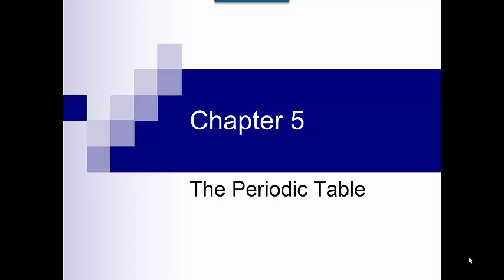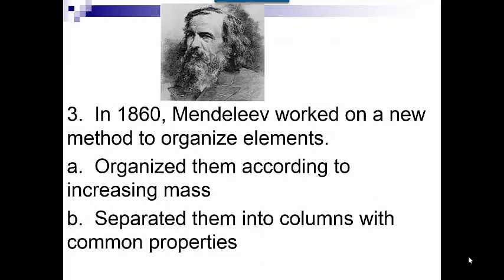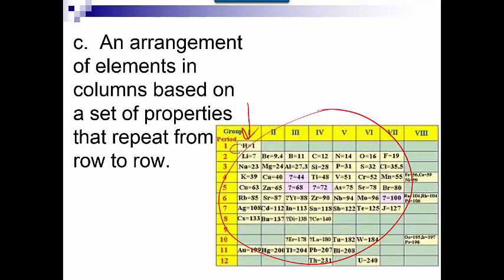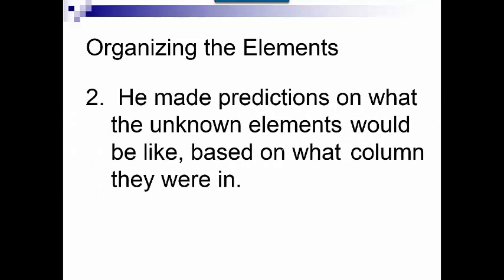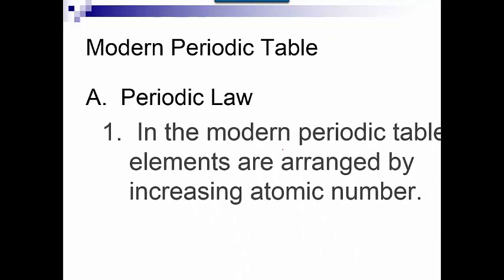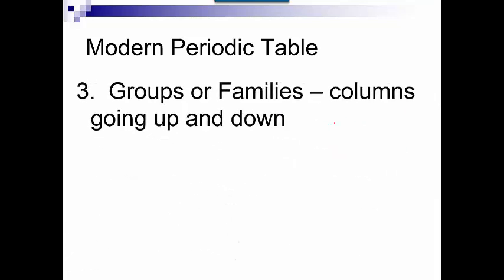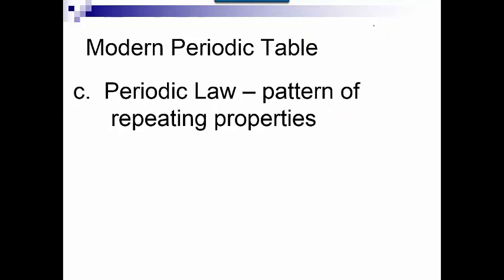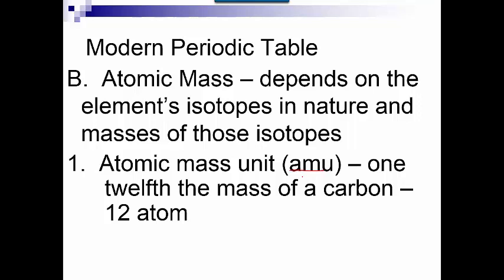Video 1 History of the Periodic Table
A short history of the periodic table.  Briefly begins introducing the modern periodic table.